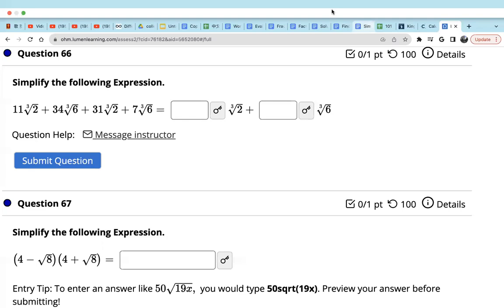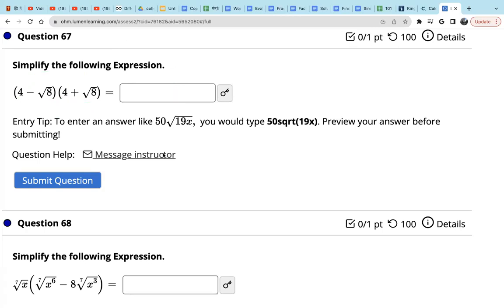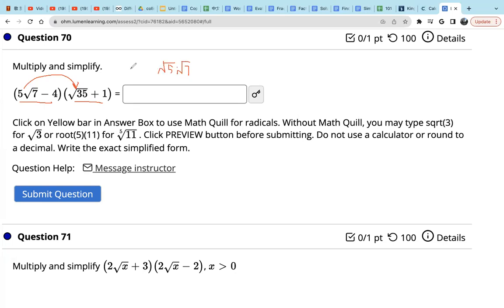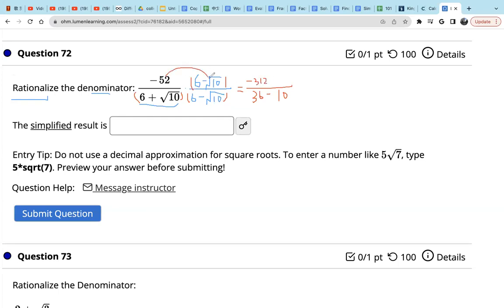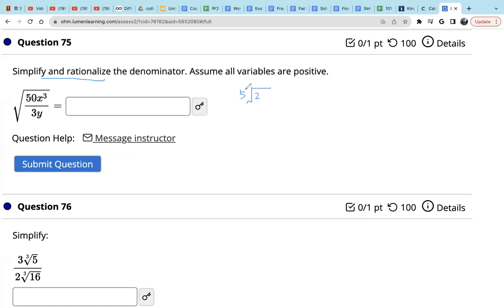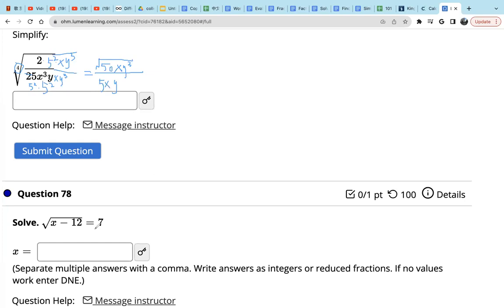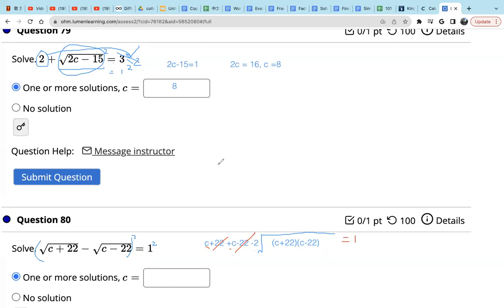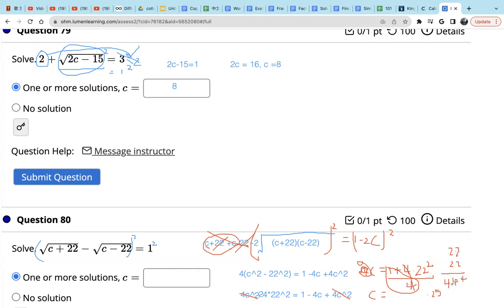Algebra math radicals radicalequations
Review for incoming college algebra exam 3 questions 66~80: add/subtract/multiply/divide radicals, solve radical equations, etc..